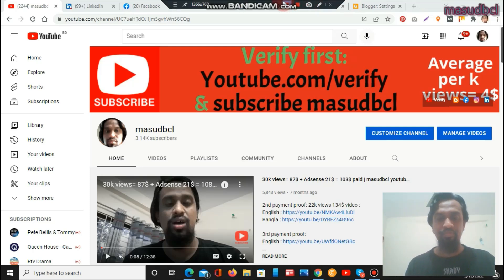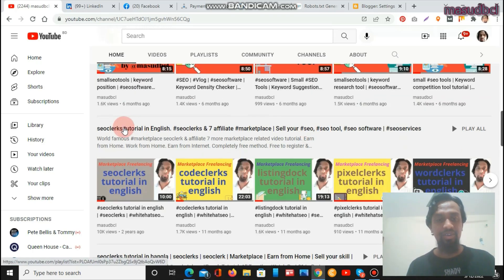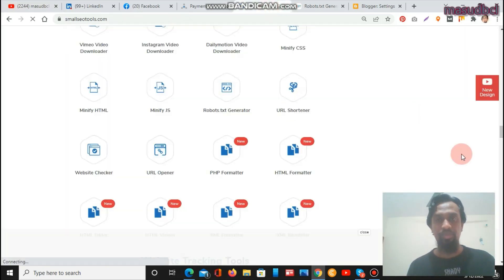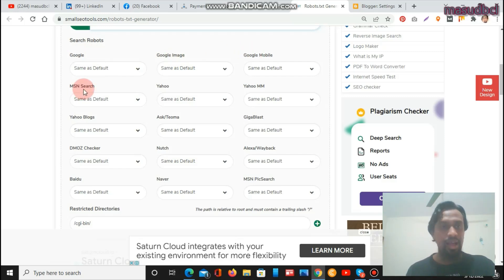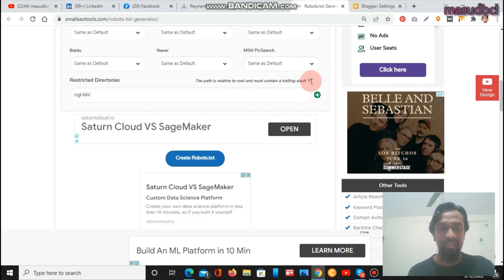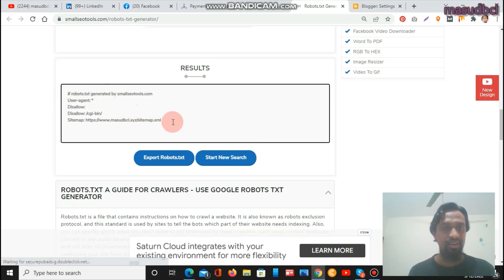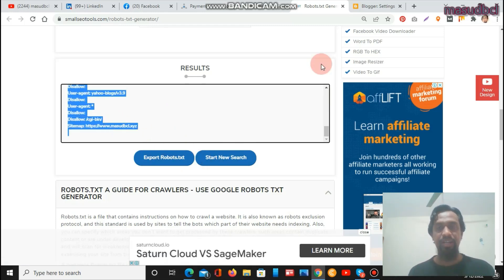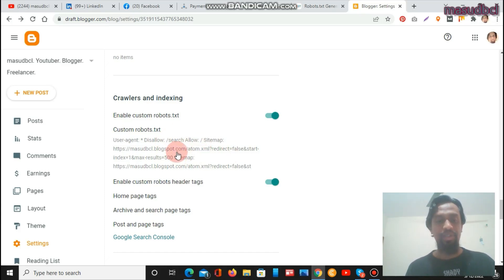📄 Create a Robots.txt for Your Website: Optimize Your SEO with This Essential Tool | SEOTool 📄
Looking to enhance your website's SEO and control how search engines interact with your content? In this video, we guide you through the process of creating a robots.txtfile, an essential tool for optimizing your website’s search engine performance. Whether you're new to SEO or an experienced professional, this tutorial will help you effectively manage your site's indexing and crawling. 🌐

In this video, you’ll learn: 🔹 What a robots.txt file is and why it's important for SEO 🔹 How to create and implement a robots.txt file for your website 🔹 Best practices for writing robots.txt directives 🔹 Tips for testing and verifying your robots.txt file 🔹 Real-life examples of websites using robots.txt effectively

By the end of this tutorial, you’ll have a clear understanding of how to use robots.txt to optimize your website’s SEO and improve its visibility on search engines.

In this video you will learn how to create the robotstxt file.
You can create a robots.txt file with seotool or seosoftware.
In this video I am showing you how to create a roots.txt file with smallseotools.

sitemap collects all of the website information to the searchengines or searchegninedatabase for the query searcher. Search engines have huge cralwer or spiders or bots to collect informations from the websites and websites latest updates. Sitemaps have same also. Robots.txt is a crawler for sitemap.